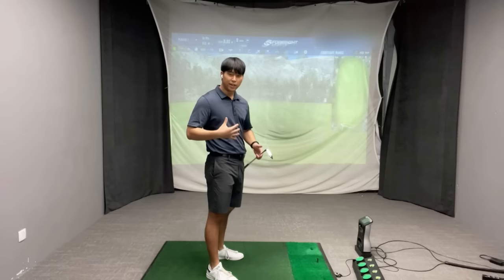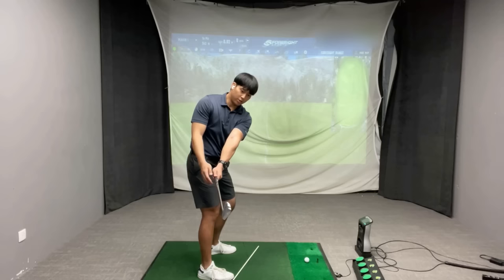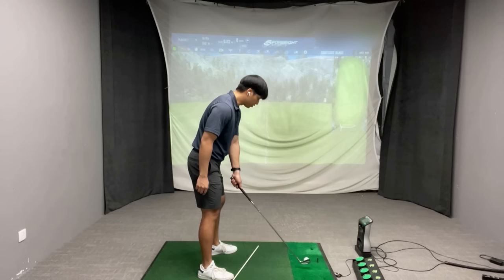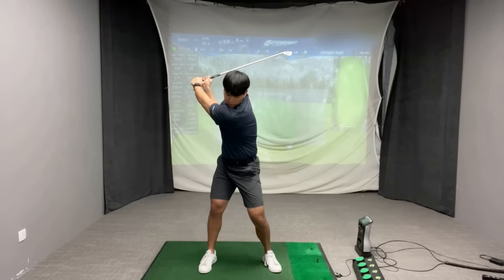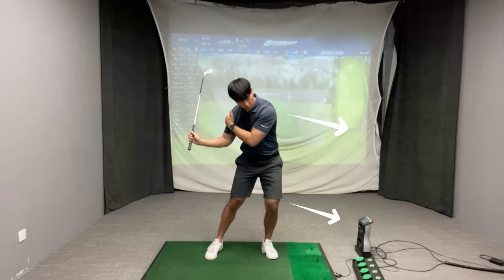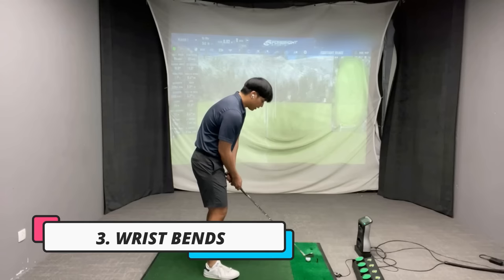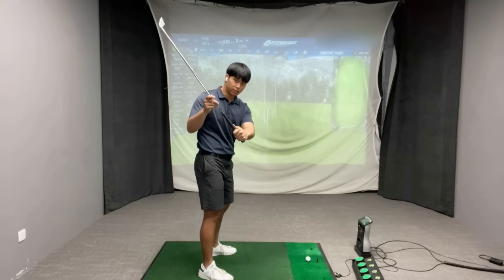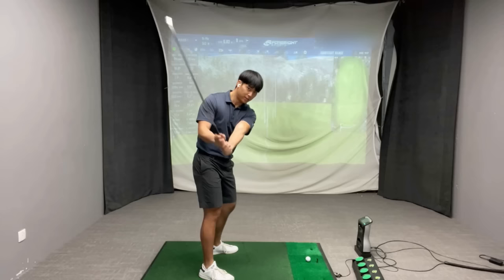3 WAYS TO SHALLOW YOUR CLUB (These are the Most Important!)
In this video I will discuss the movements that are involved when it comes to shallowing your golf club in the downswing.  If you are someone who gets very steep then this video will be perfect to improve your understanding of body mechanics that are involved.